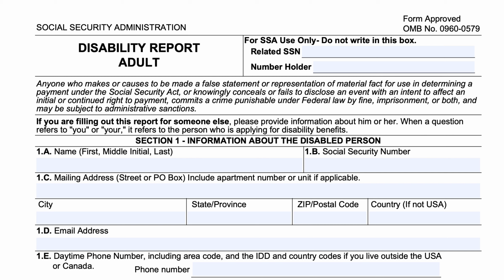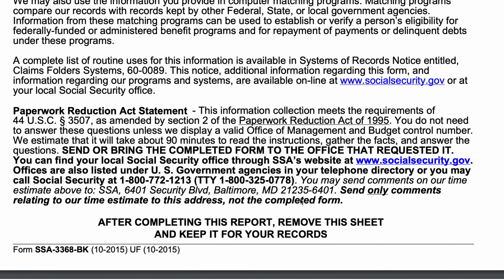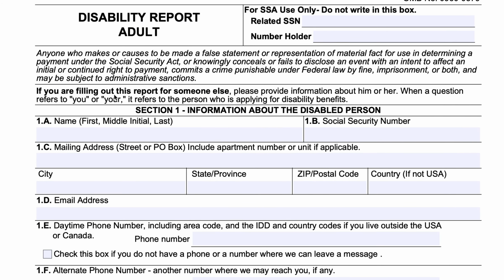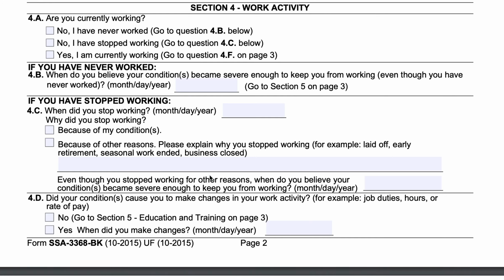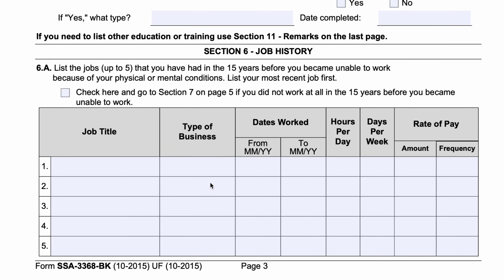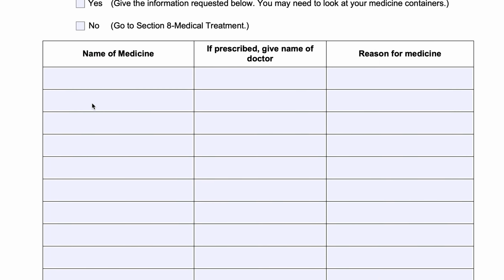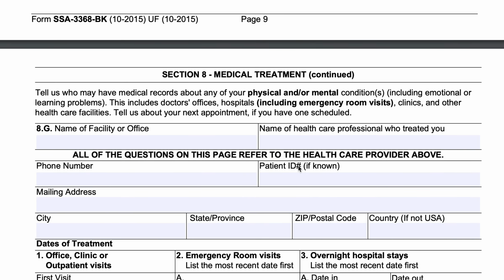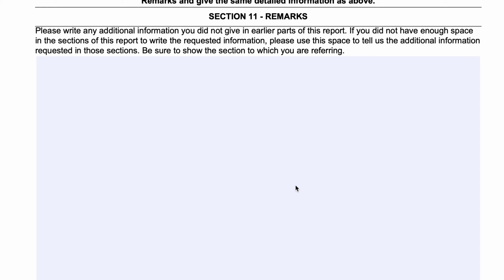Form SSA 3368 walkthrough (Disability Report - Adult)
If you're seeking to file a Social Security disability claim, you may be required to complete Form SSA 3368, Disability Report - Adult.

Watch this instructional video to learn more about completing this federal form so that you can complete your disability claim.